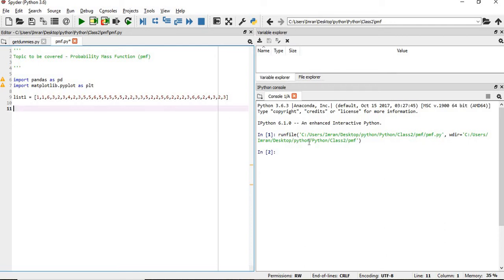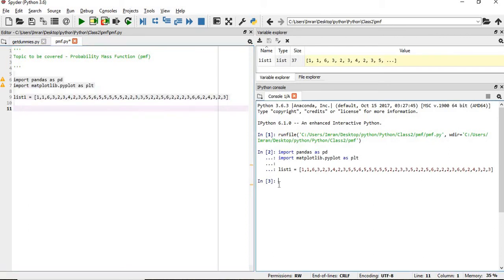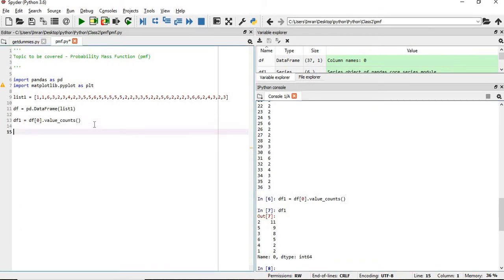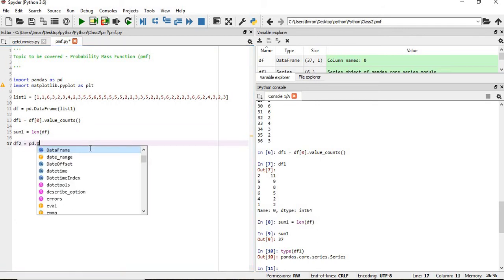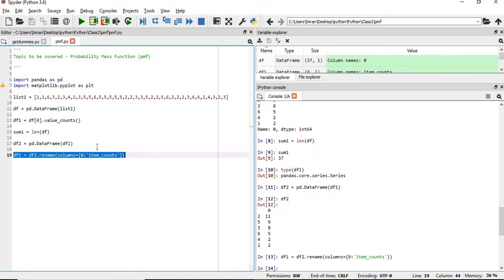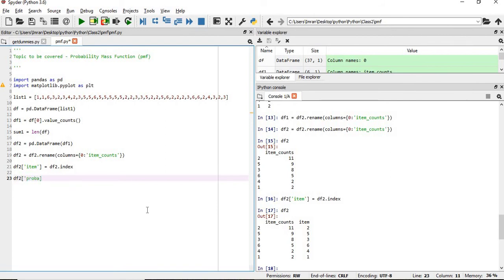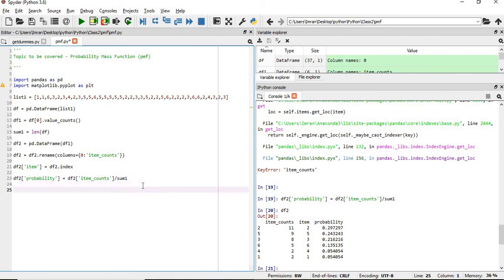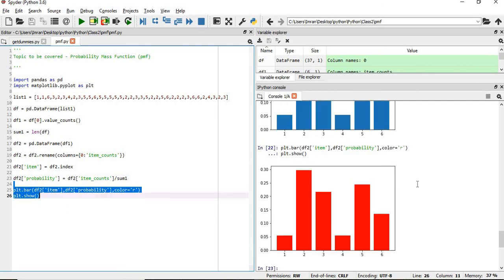Statistics with Python | Machine Learning | Probability Mass Function with Python - P7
Topic to be covered - Probability Mass Function (pmf)

df = pd.DataFrame(list1)

df1 = df[0].value_counts()

sum1 = len(df)

df2 = pd.DataFrame(df1)

df2 = df2.rename(columns={0:'item_counts'})

df2['item'] = df2.index

df2['probability'] = df2['item_counts']/sum1

plt.bar(df2['item'],df2['probability'],color='r')
plt.show()